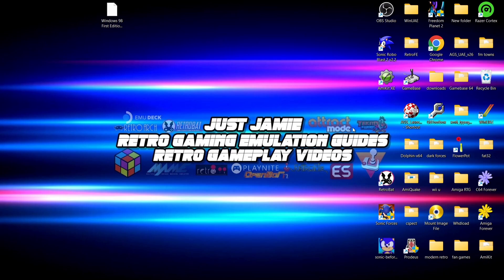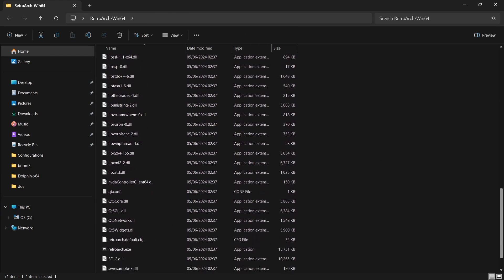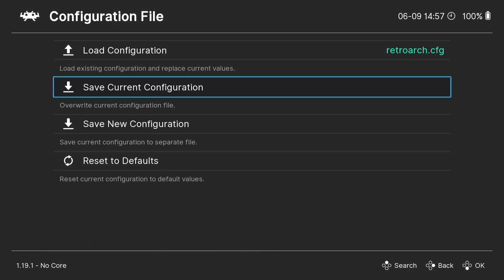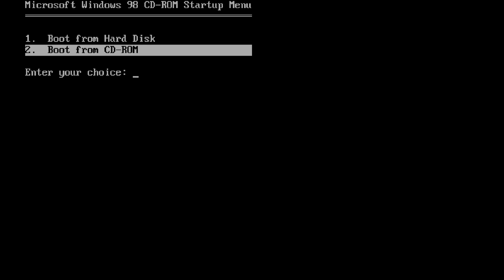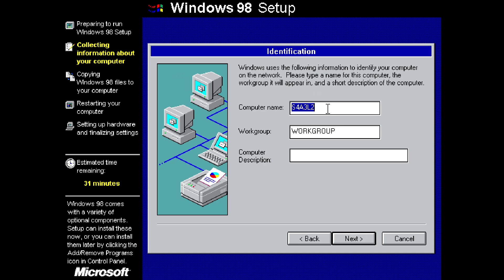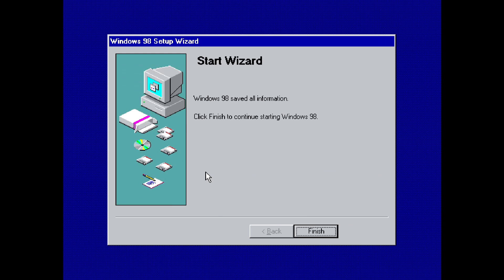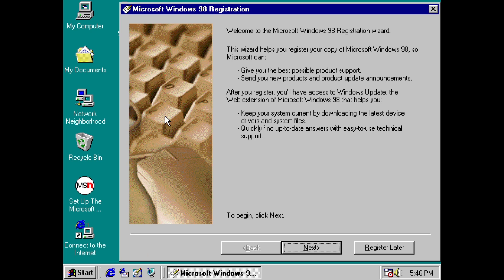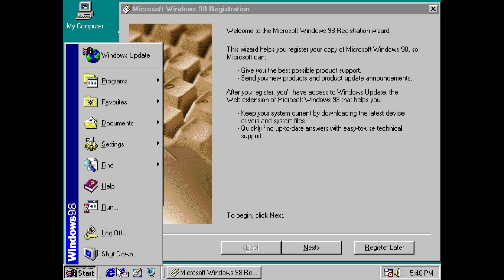Setting up Windows 98 with Retroarch Emulation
Today, I am going to show you how to set up Windows 98 within Retroarch, how to mount Windows 98 games, and much more.